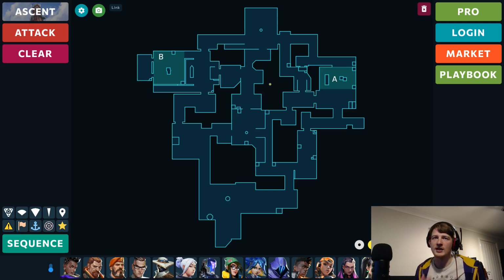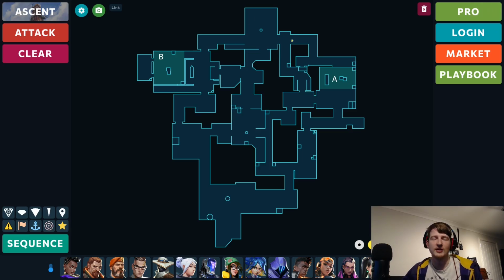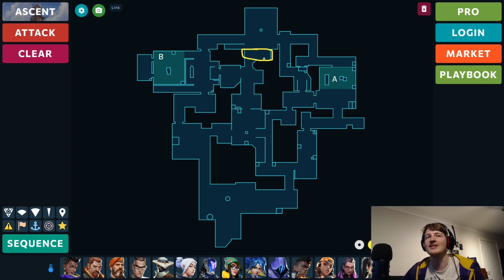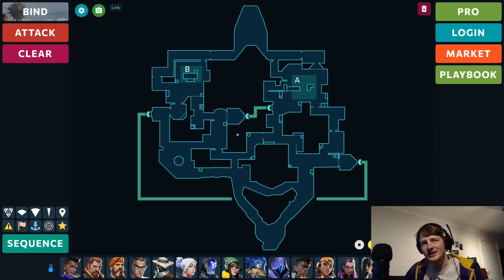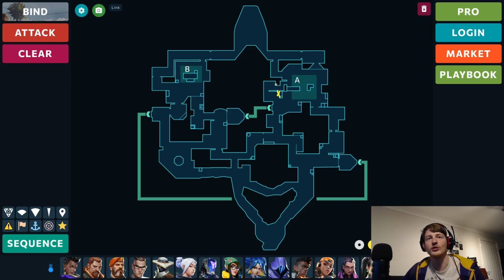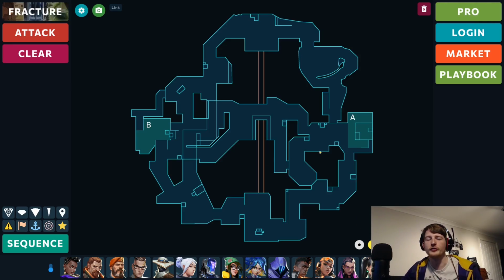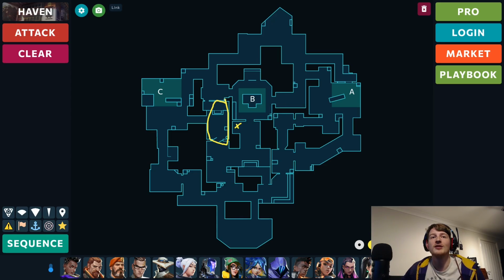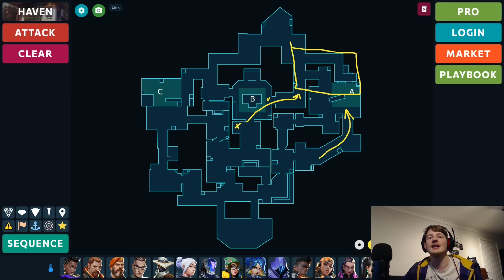Best Lurking Spots on Each Map! | Valorant Map Analysis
A guide to lurking by a serial lurker!

0:00 Why Lurk?
1:37 What Is A Good Spot
2:12 Ascent
4:51 Bind
6:39 Breeze
8:10 Fracture
9:51 Haven
11:27 Icebox
13:54 Split